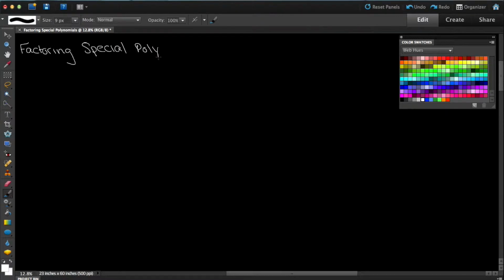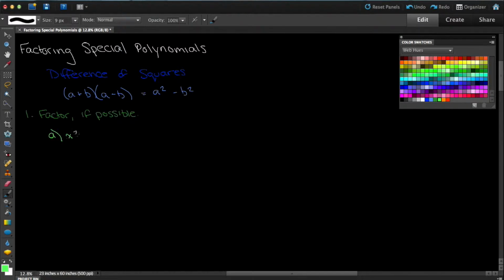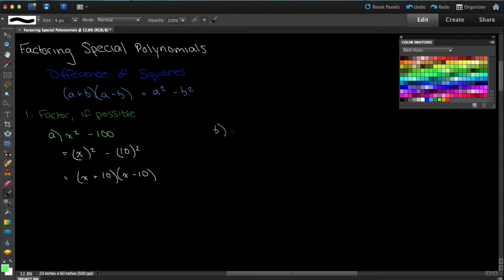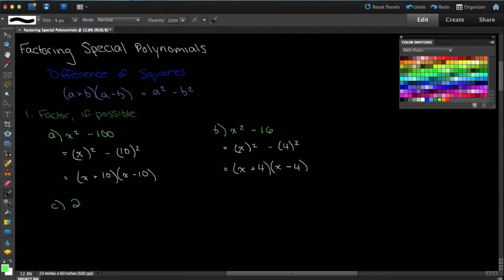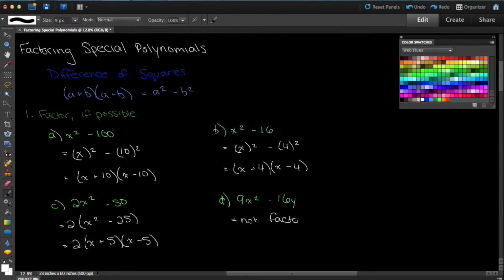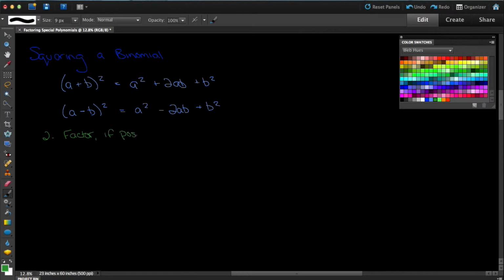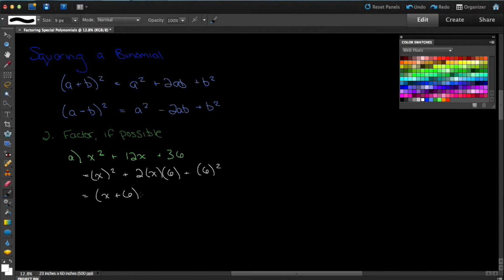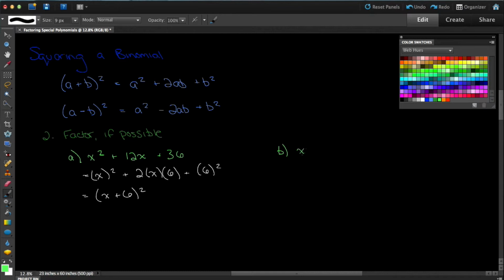Factoring Special Polynomials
This video is about Factoring Special Polynomials